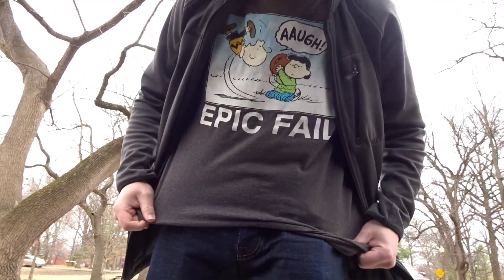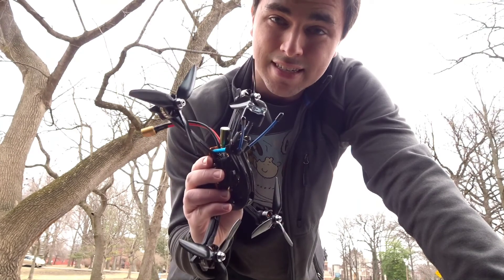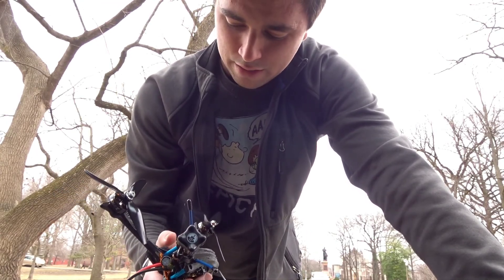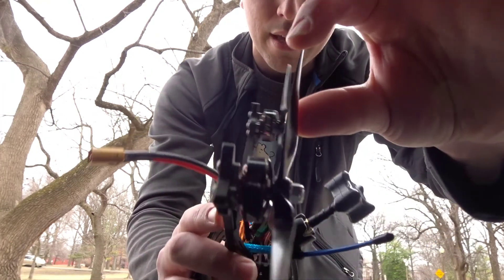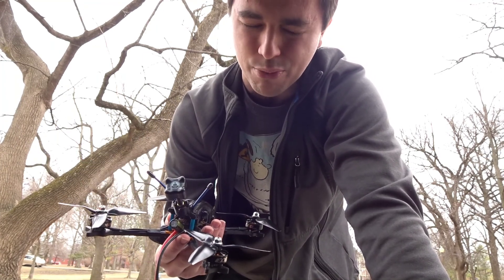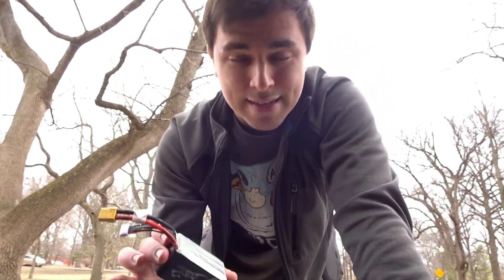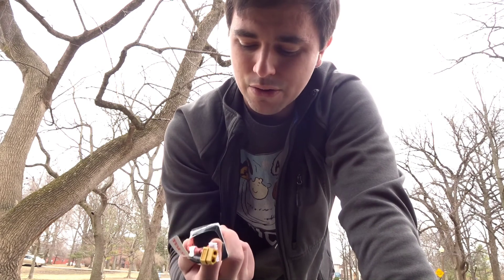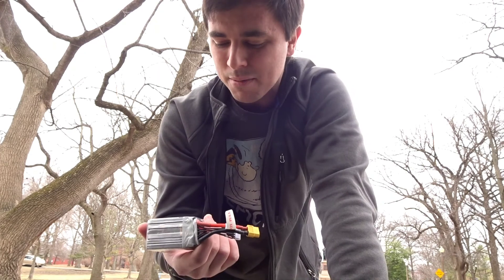Hyperlite Floss 3 Hybrid First Flight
I built a hyperlite floss 3 hybrid as my main race frame on 6s. This is my maiden flight with the drone. Enjoy!

Songs

Setup:

Frame: Impuslerc Reverb

Motors: Mr. Steele Silks

Props: Ethix S3

FC: Helio Spring V1( link below is for the v2

PDB: Matek Hub osd eco x type

ESC: Spedix 25amp bl heli S

FPV Camera: Rotor Riot Runcam swift 2

HD Camera: Go Pro Hero5 Session

VTX: Immersion RC Tramp hv

Battery: Tattu 4s 75c 1300mah lipo

Antenna: Foxeer Pagoda Pro RHCP antenna

Flight Control Firmware:

Butterflight 3.6.4 (no airmode. Using idle up)

Esc Firmware

Bl heli s 16.7

Rates

Roll RC Rate: 1.43

Pitch RC Rate: 1.43

Yaw RC Rate: 1.43

Roll Super Rate: 0.73

Pitch Super Rate: 0.73

Yaw Super Rate: 0.73

Roll Expo: 0.17

Pitch Expo: 0.17

PIDs

Roll P: 46

Pitch P: 61

Yaw P: 87

Roll I: 57

Pitch I: 68

Yaw I: 58

Roll D: 23

Pitch D:25

Yaw D: 0

Filters: Stock butterflight filters

PID Controller Settings:

D Setpoint Weight: 1

D Setpoint Transition: 1

Anti-Gravity Settings

Anti-Gravity Gain: 7

Anti-Gravity Threshold: 350

TPA: .10

TPA Breakpoint: 1650